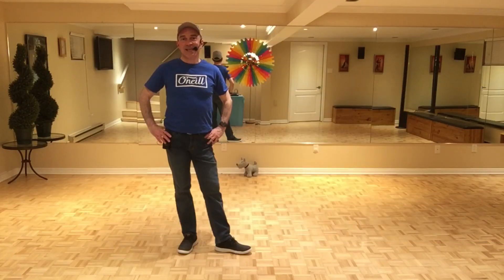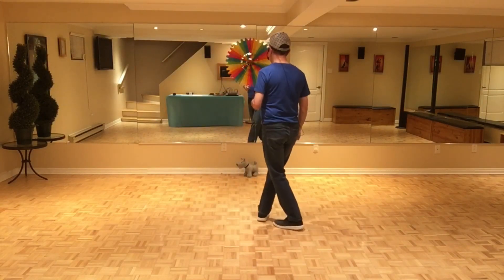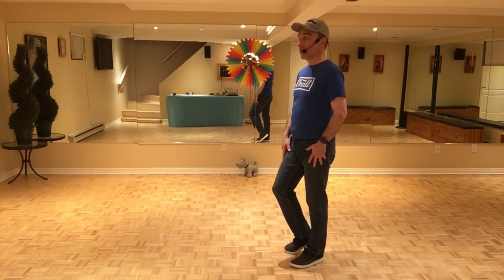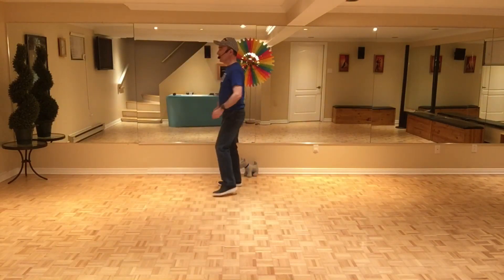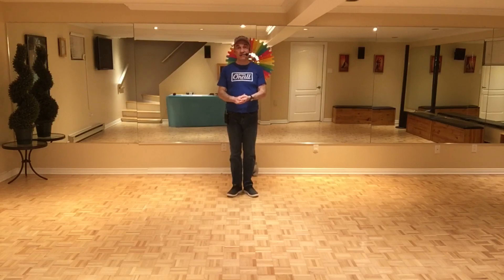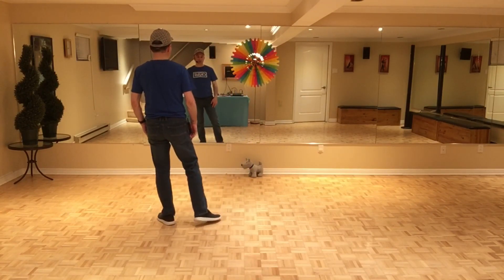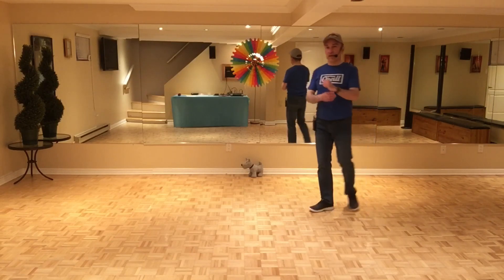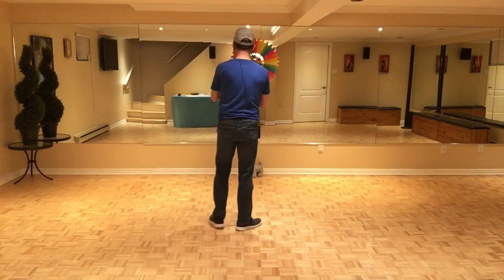Easy Question Line Dance (Tutorial English & French / Tutoriel Anglais & Français)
Easy Question, 32C / 4W, Beginner, choreo: Ria Vos(NL), music: (Such an) Easy Question (Spankox Remix) - Spankox. May 2023. No Tags & No Restarts.
0:00 Intro & Teach in English
7:00 Teach in French / Explications en français